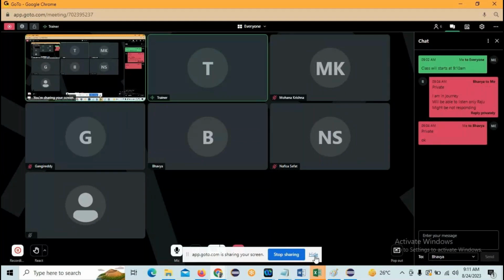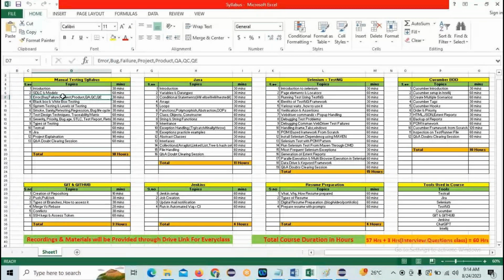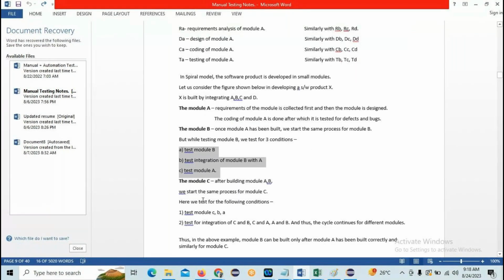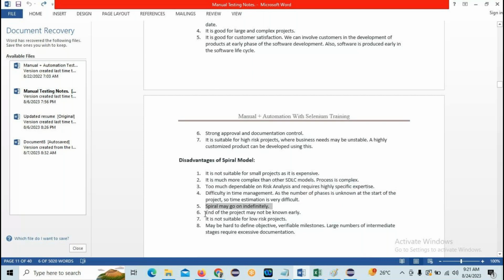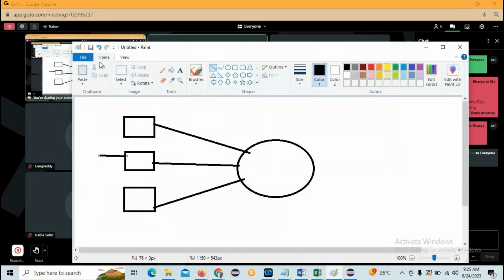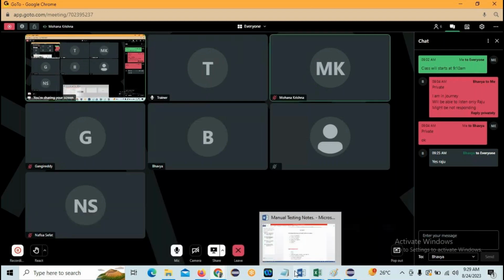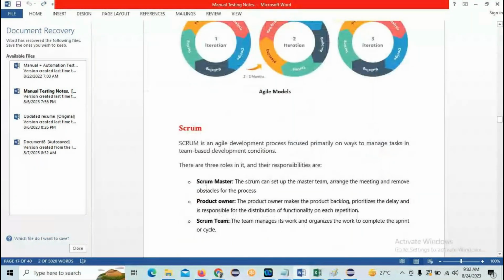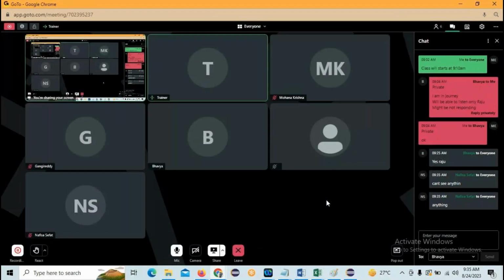Manual Testing Class 03 | Software Development Life Cycle | Testing Models | Harsha Trainings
Hello All! In this video, we have discussed about Manual Testing Class 03 | Software Development Life Cycle | Testing  Models | Harsha Trainings

Regards,
Harsha Trainings,
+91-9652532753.